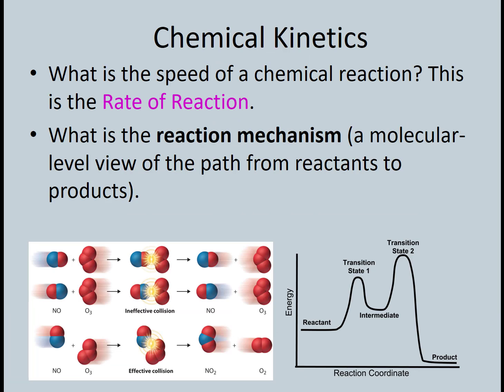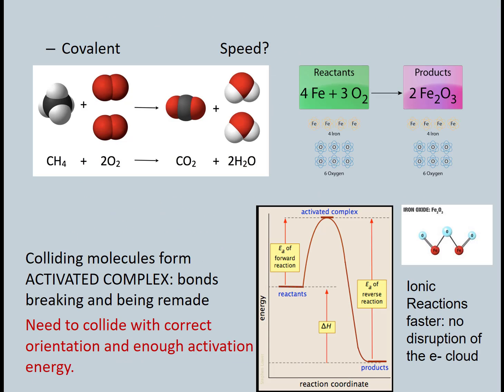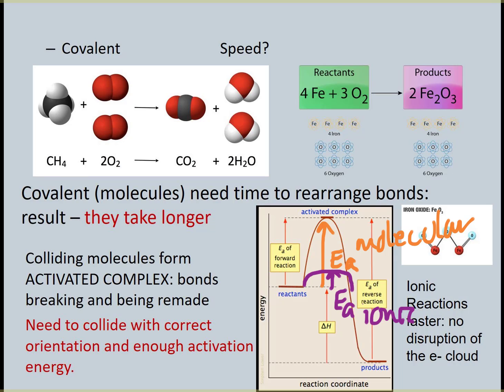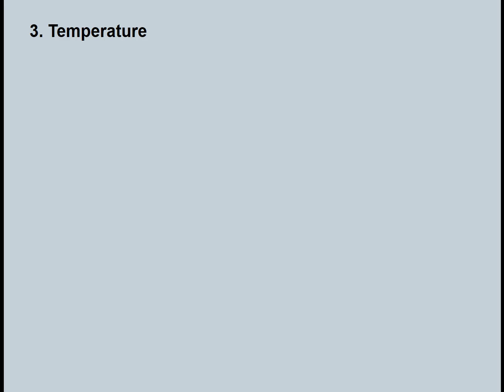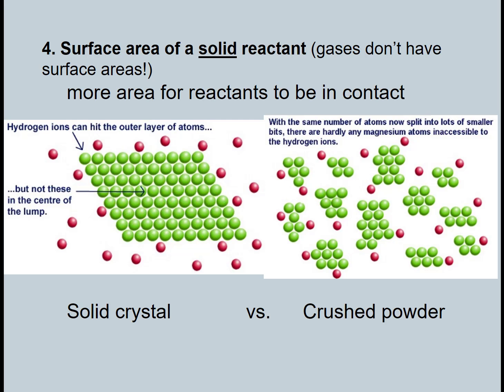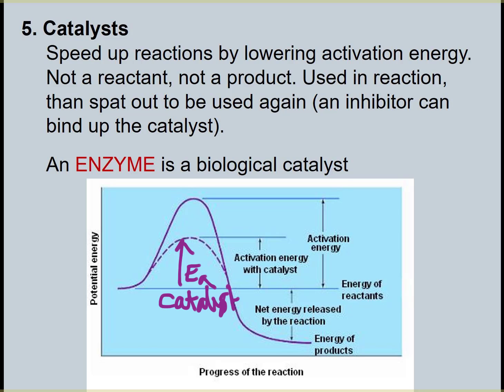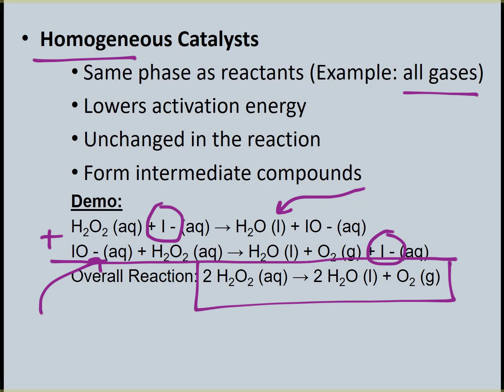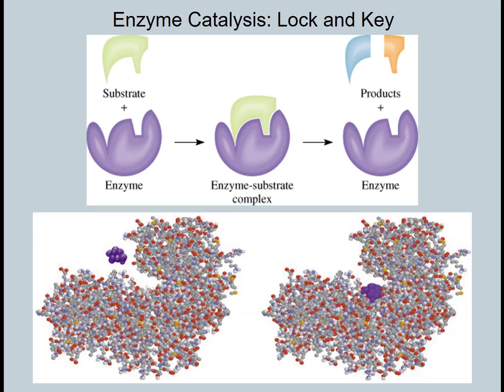AP 8 1 Speed of Reaction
Speeding up reactions through nature of reactants, temperature, concentration, pressure, and catalysts (homogeneous and heterogeneous).